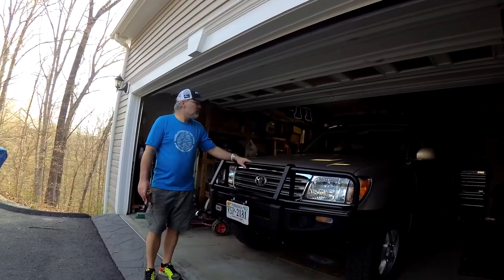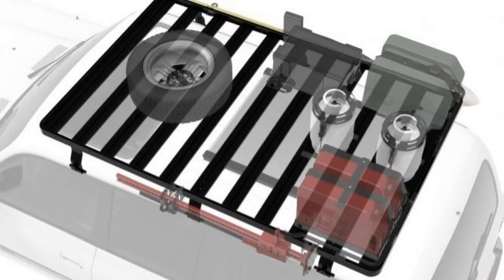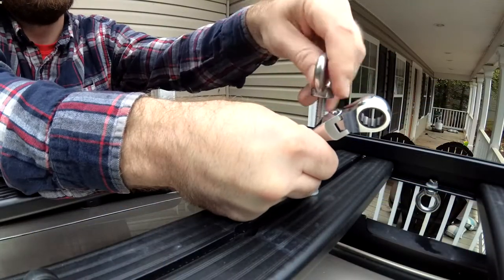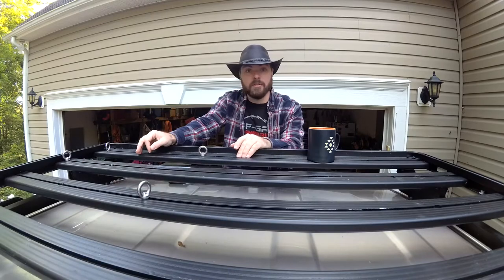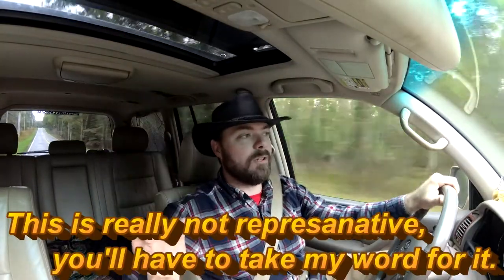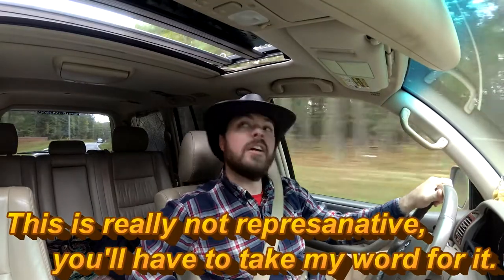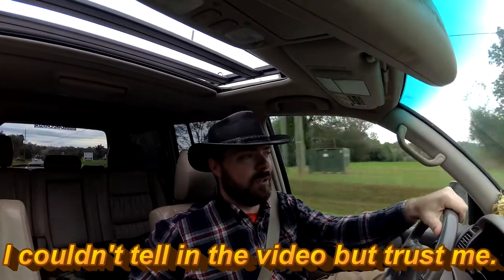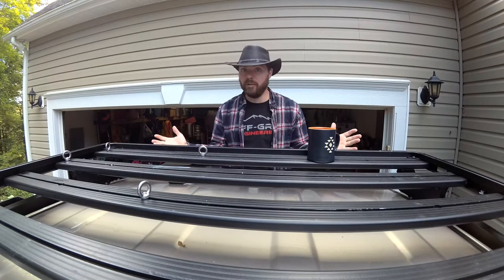Frontrunner Slimline II Rack Review 6 Months - Land Cruiser 100 Series Overland Build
We have have had the frontrunner slimline II roof rack for 6 months and through we would give you a review of what we like about it.  We really love the rack and it has been great for our overland trips.  The mounting options are limitless and we have made our own DIY mounts.  We also discuss wind noise and our alu-cab shadow awn mounting brackets.

Eye nuts we use
Antrader 10pcs 304 Stainless Steel Ring Shape M8 Lifting Eye

Black knobs we use
Innovative Components ANH5-HEX5S3A 1.75" Snap Lock Star knob